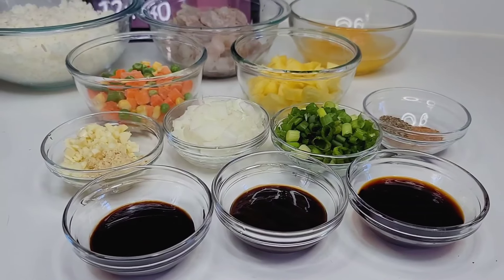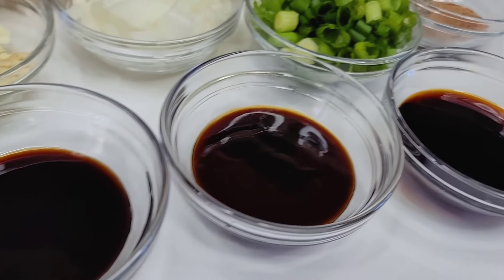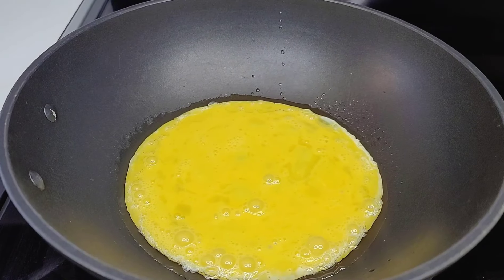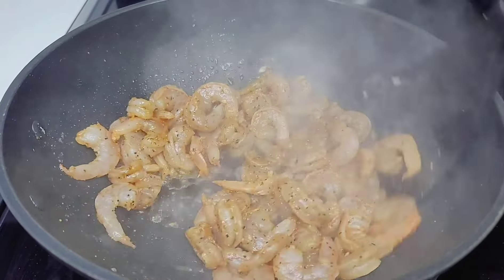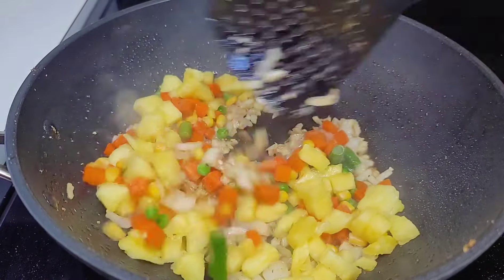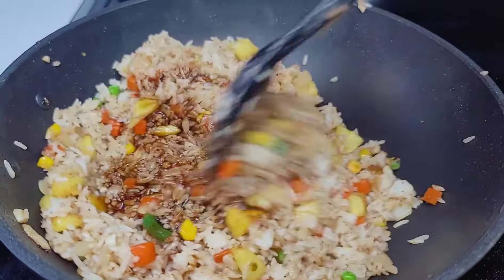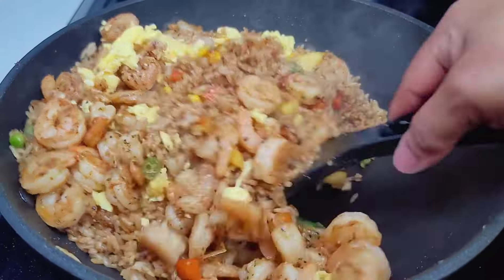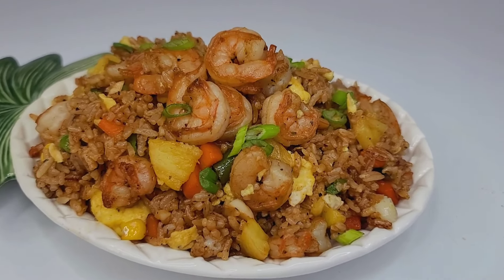Pineapple shrimp fried rice | recipe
ingredients:
1lb small shrimp
1 tsp old bay seasoning
1 tsp seafood seasoning
1/2 black pepper
1 tsp garlic powder

4 cups cooked white rice
1 cup diced pineapple
1 cup mixed vegetables
1/2 cup Chopped onions
4 cloves garlic diced
1 tbsp grated ginger
Chopped green onions
2-3 eggs
2 tbsp soy sauce
2 tbsp oyster sauce
2 tbsp Hoisin sauce
1 tsp fried rice seasoning
1/2 tsp Chinese 5 spice
1/2 tsp black pepper